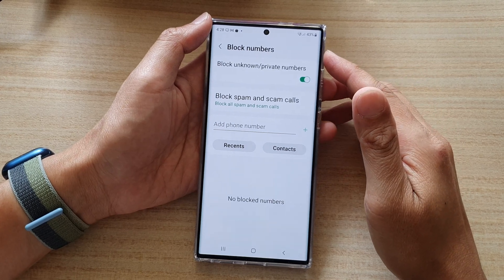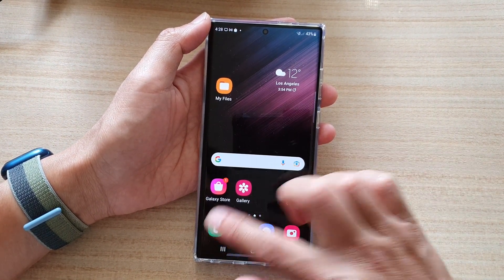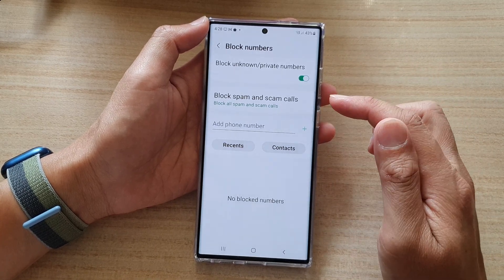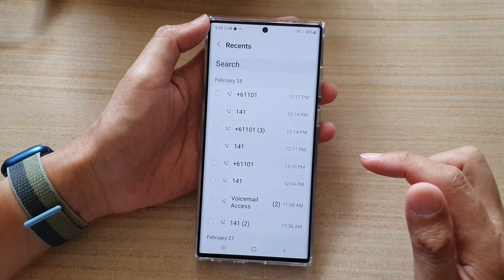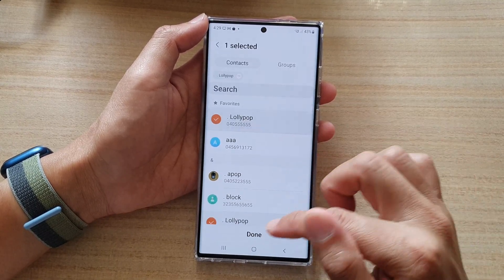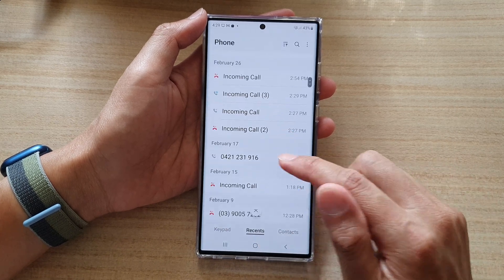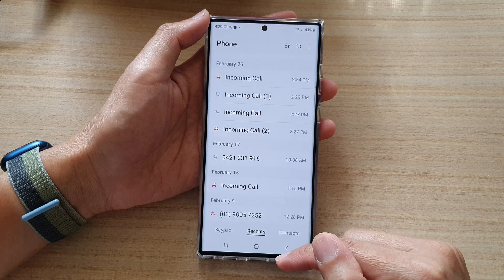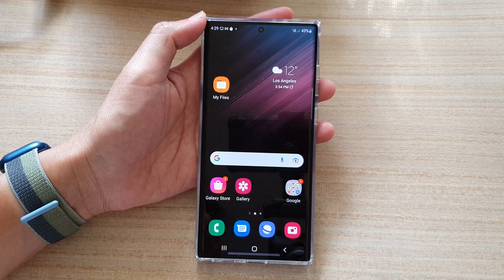Galaxy S22/S22+/Ultra: How to Block a Phone Number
Learn how you can block a phone number on the Samsung Galaxy S22 / S22+ / S22 Ultra.